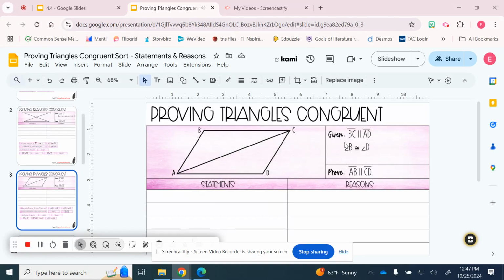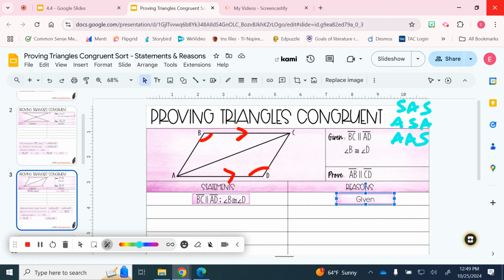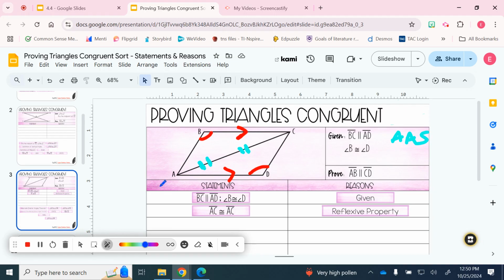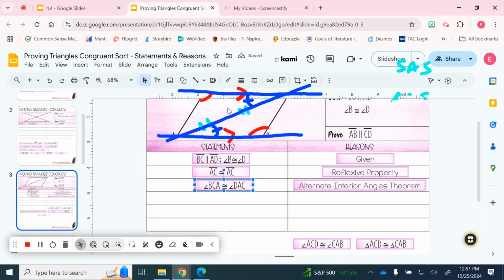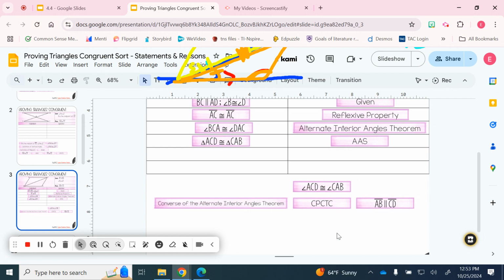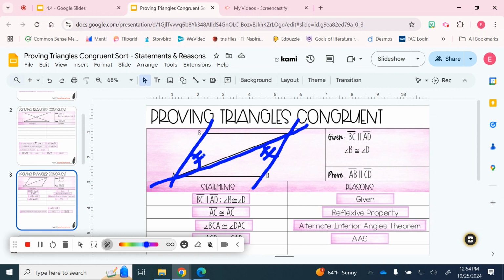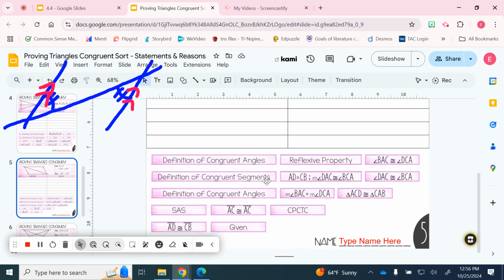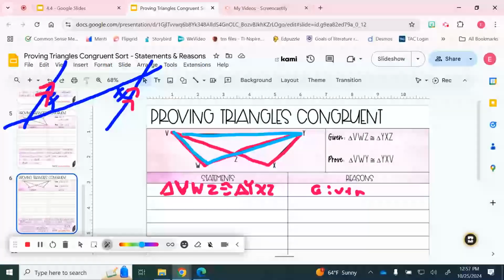GH: ASA and AAS Proof Example (keep)